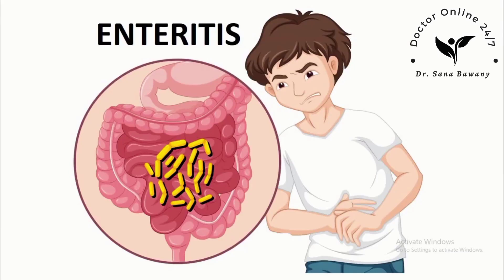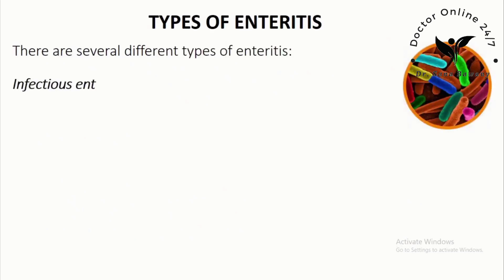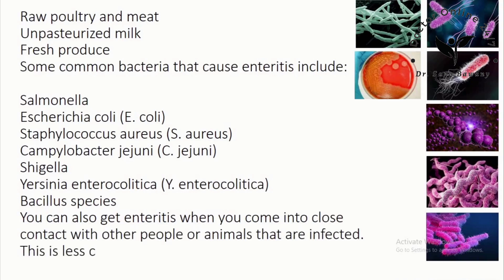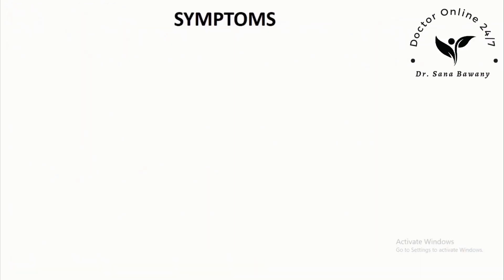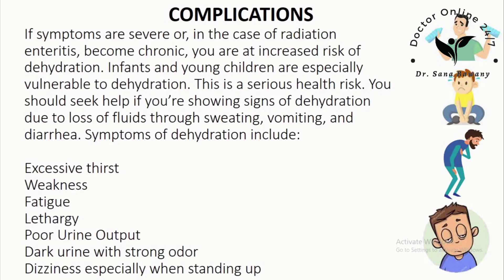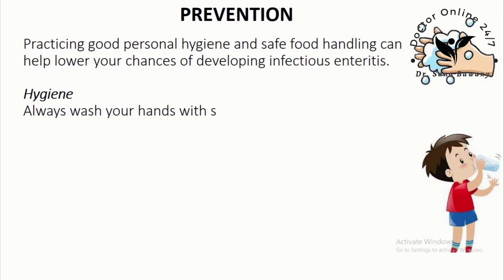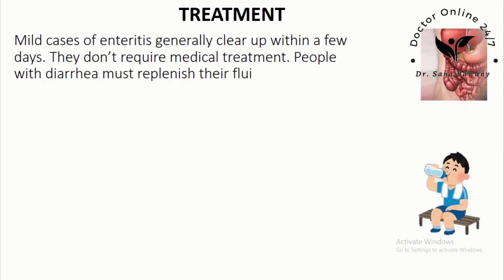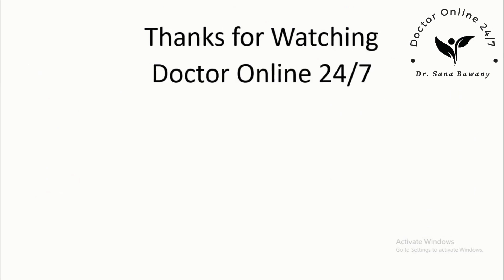What is Enteritis || Enteritis Prevention and Treatment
Your small intestine is inflamed when you have enteritis. Infections caused by bacteria and viruses are the most frequent causes. Gastroenteritis, which affects the stomach and large intestine, is another form of enteritis (enterocolitis). Gastroenteritis is frequently caused by enteritis that is infected. Food poisoning and the stomach flu are typical instances.
Introduction of Enteritis
types of Enteritis
symptoms of Enteritis
complications of Enteritis
when to seek medical care
prevention of Enteritis
treatment of Enteritis
Homeopathic treatment of Enteritis
Enteritis disease
Enteritis in poultry